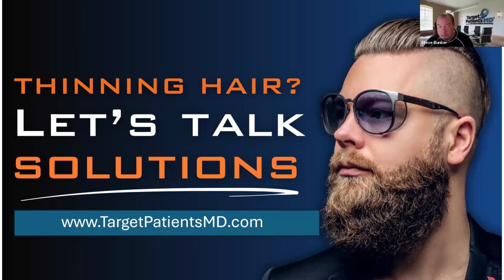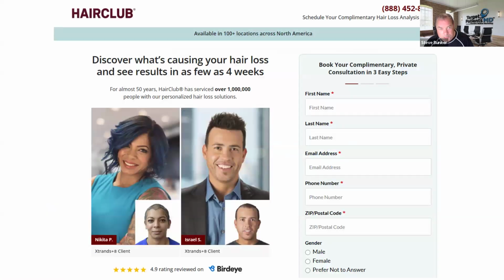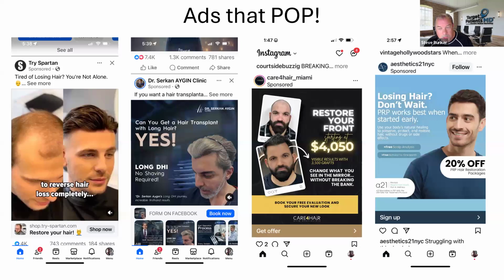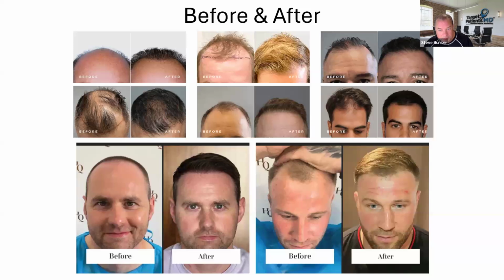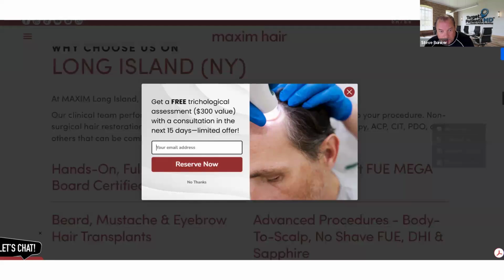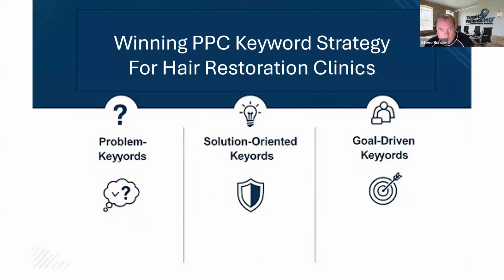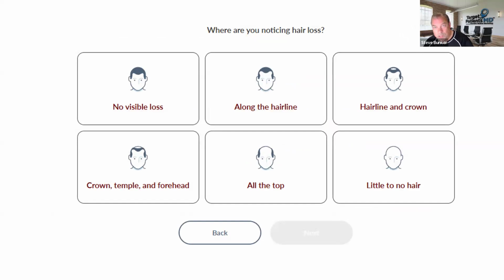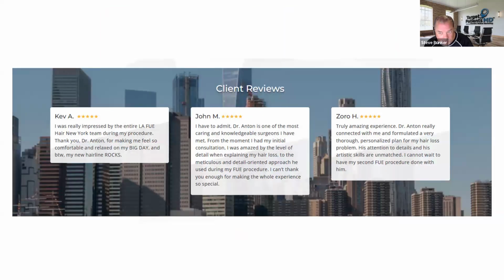Marketing Tips for Hair Restoration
Discover how to position yourself as the leader in Medical Weight Loss with proven digital marketing strategies. In this tutorial, we share powerful tips and tricks to help your practice stand out, attract more patients, and establish authority in this fast-growing field.